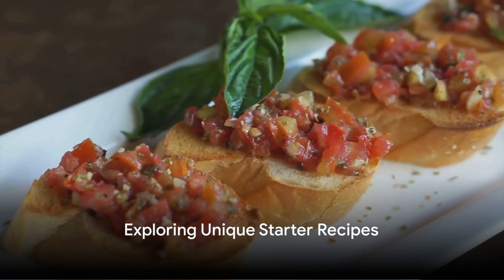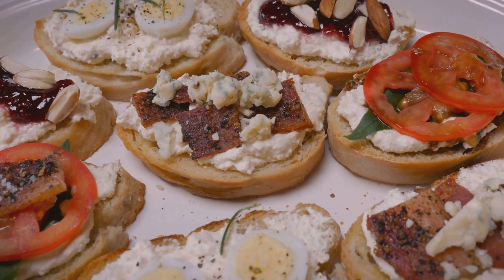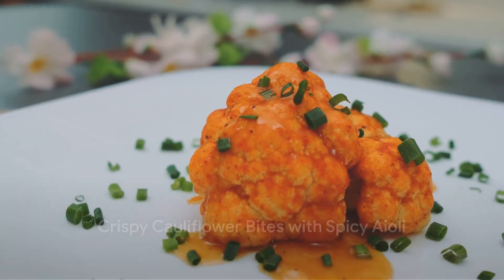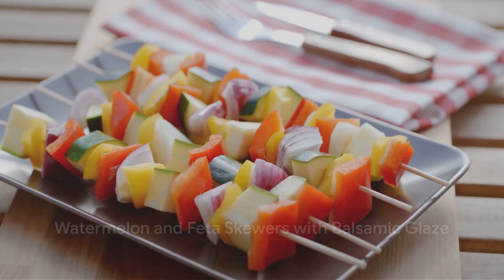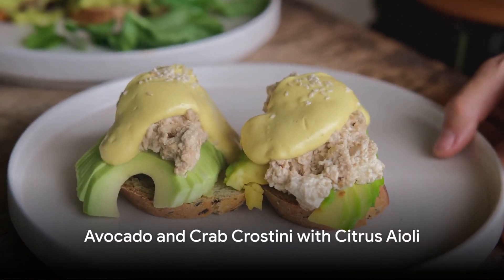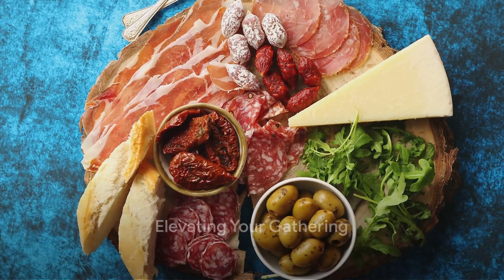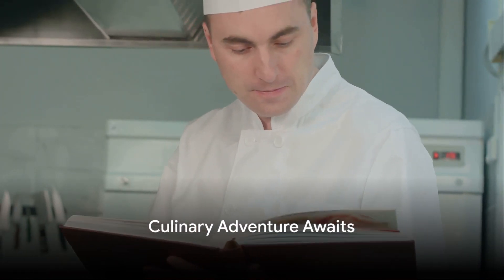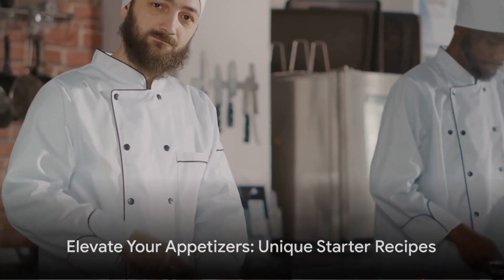Unique starters recipes | easy starters recipes | beginner recipes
In this video, join us as we dive into the world of unique and mouthwatering starter recipes that are sure to wow your guests and elevate any meal or special occasion! Our team has curated a collection of delicious recipes that are not only tasty but also easy to make.

From savory bites to flavorful dips, we've got you covered with tried and tested recipes that will take your hosting game to the next level. Get ready to impress with our creative culinary creations that go beyond the ordinary.

Whether you're hosting a dinner party, holiday gathering, or simply want to jazz up your mealtime, these starter recipes are sure to steal the show. Watch till the end to discover your new favorite appetizer that will leave everyone coming back for more!